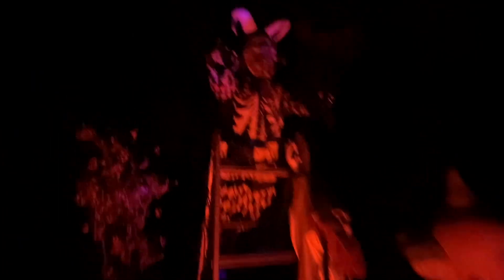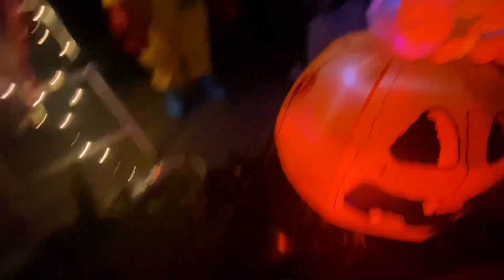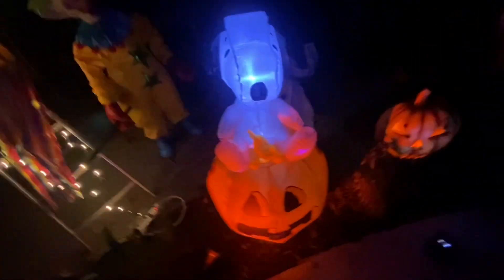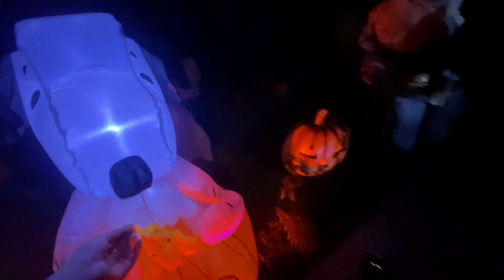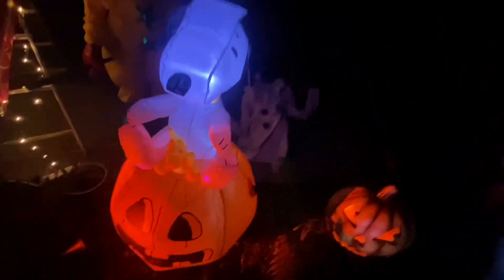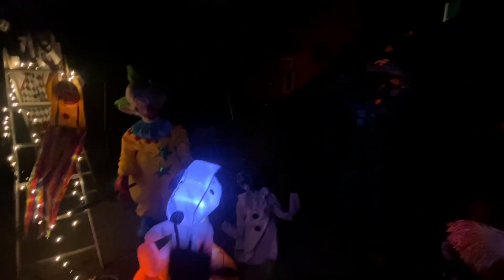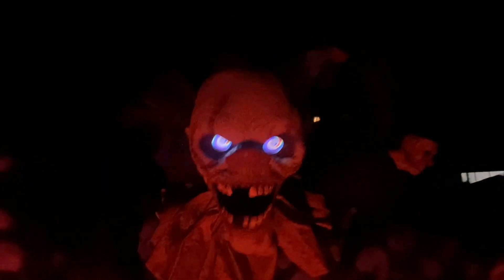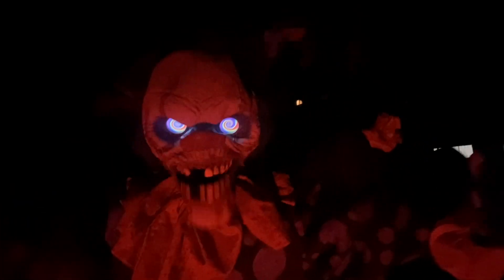My 2022 Halloween animatronic collection video ￼and 200 sub special